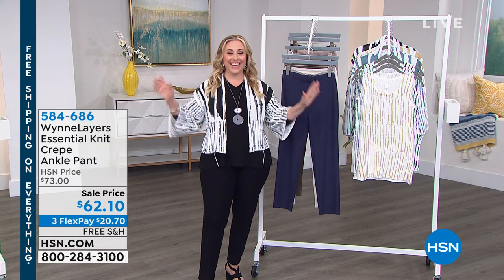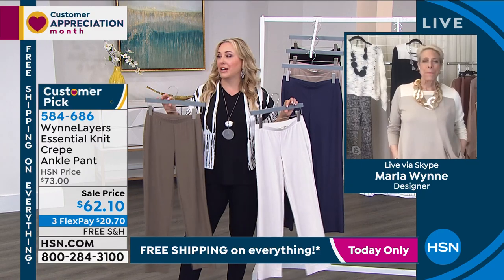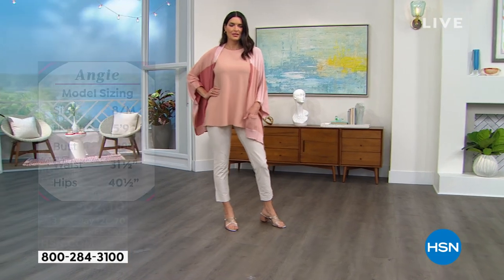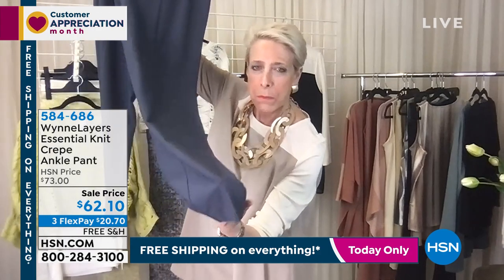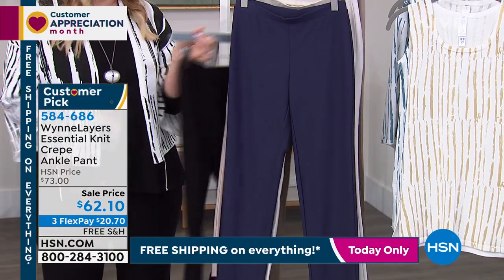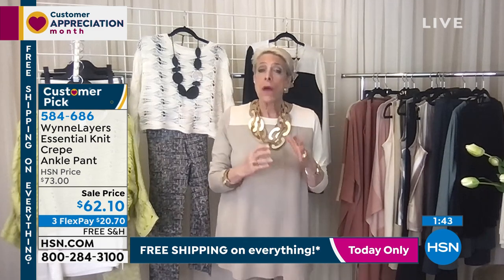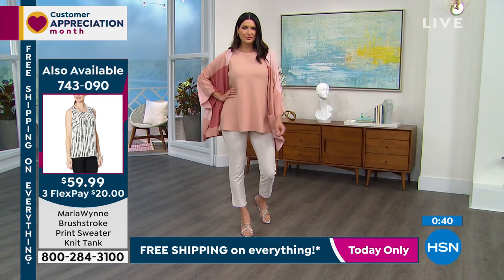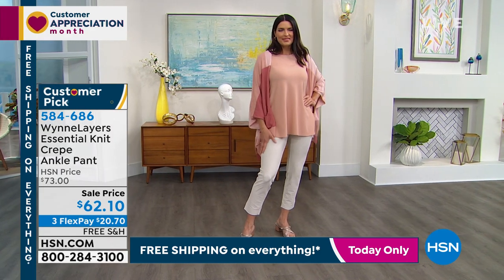WynneLayers Essential Knit Crepe Ankle Pant Basic Colors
The perfect pant for endless wear. This comfortable legging upgrade gives you the polish you need to pull off attire a little more sophisticated. Try it with blouses and layered tops for incredible ease and effortlessness.